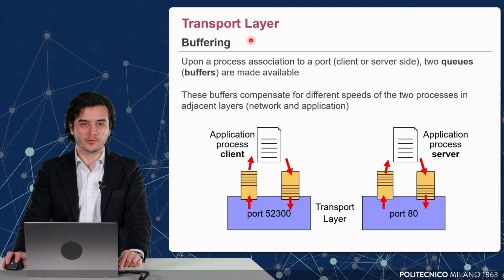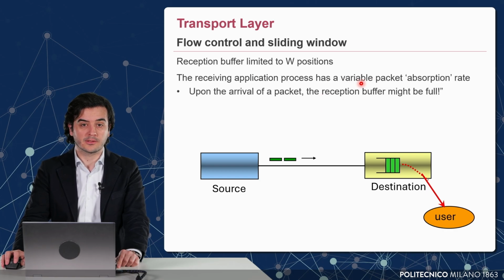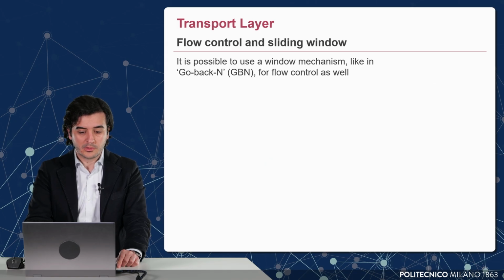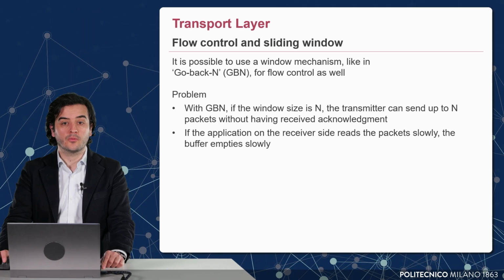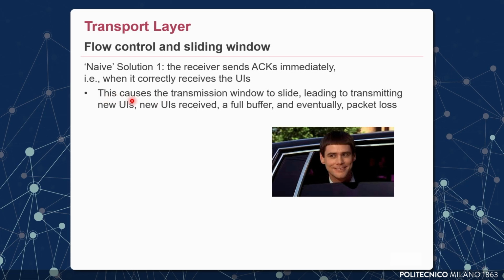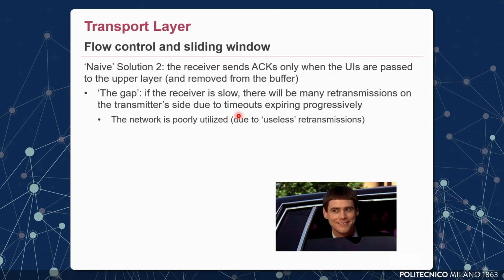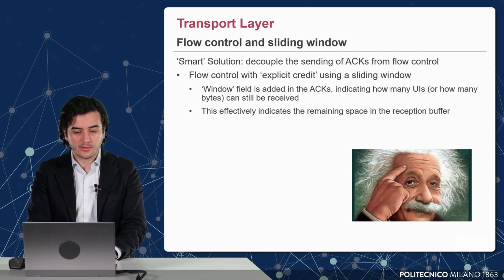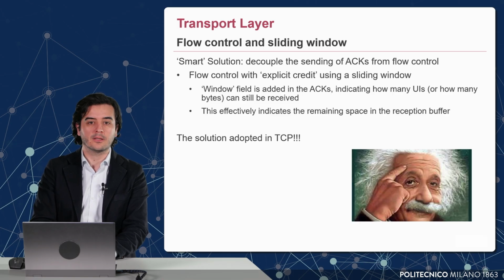Flow control and sliding window (Mëmëdhe Ibrahimi)